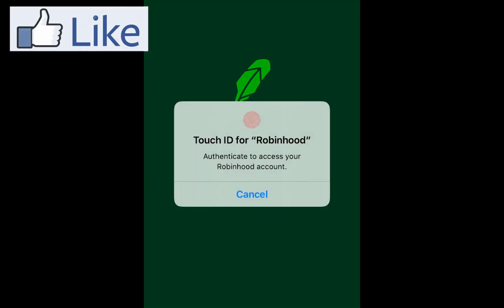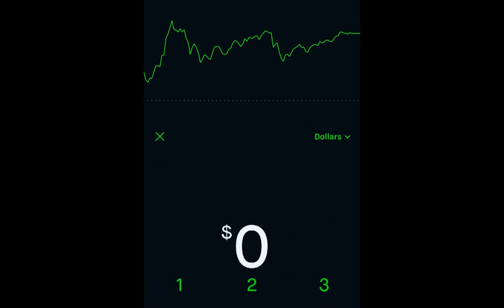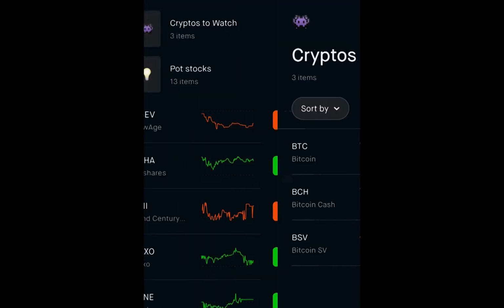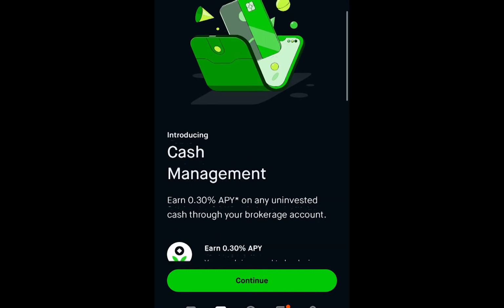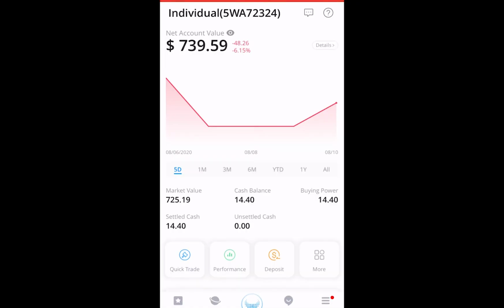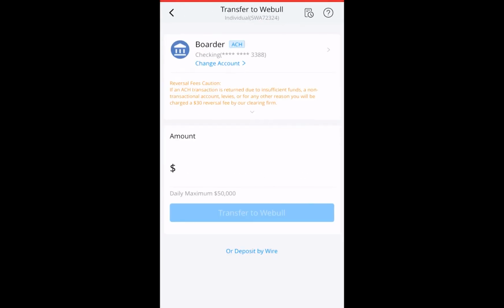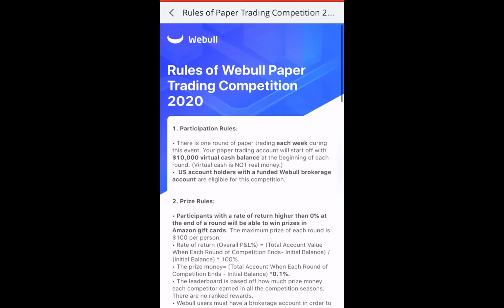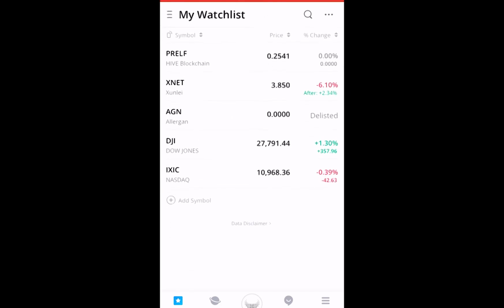ROBINHOOD -VS- WEBULL/ FREE STOCKS/ HOW TO USE THE APPS/ NO FEES/ SHARE LENDING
This video is to help you choose between Robinhood and Webull or both, how to use the apps and free stock offers. Plus some pros and cons of each. More info in my next video on webulls stock lending platform.

*Robinhood: Get a free stock valued up to $500 when you open an account and make a deposit!

*Webull: Get 2 free stocks one valued up to $1400 when opening an account and depositing $100 or more!

*Outlet Finance: Make 8.34% on your money, deposit $100 and get $5 for free!

Any input on ways I can improve my channel would be appreciated as well!